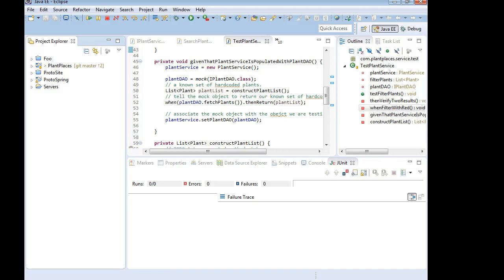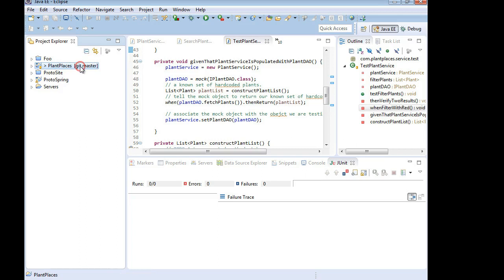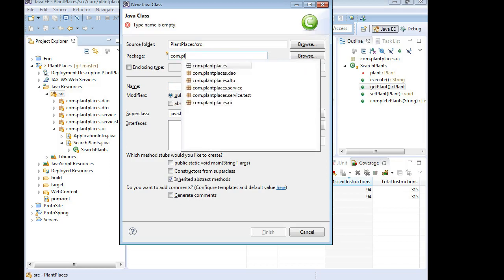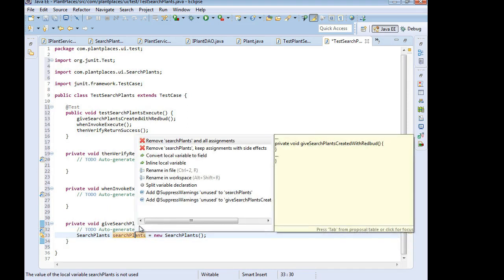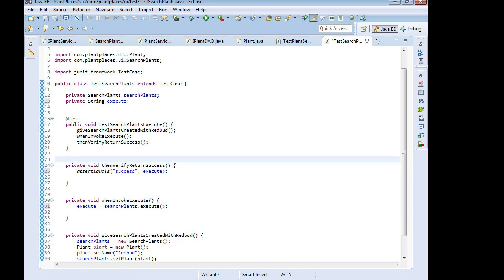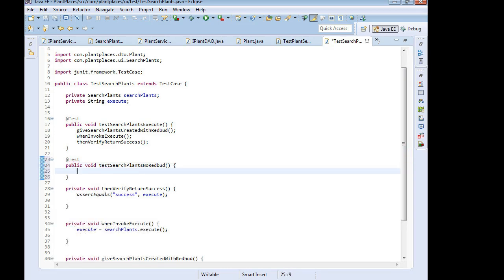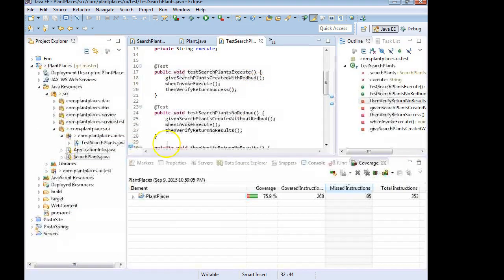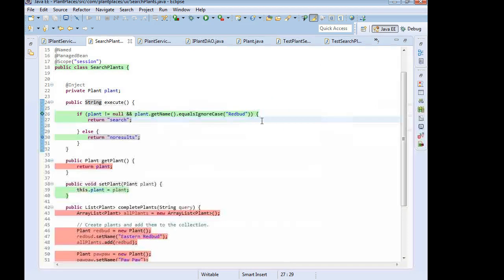EclEmma in Eclipse for code coverage; get rid of yellow ifs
Use EclEmma in Eclipse to measure unit testing code coverage.  Code coverage is an important factor in technical debt.  See how much of a class is covered with unit tests, and see how to turn a yellow if test into a green if test.